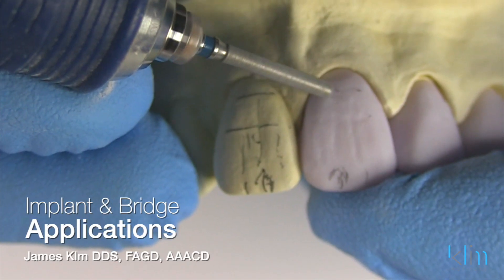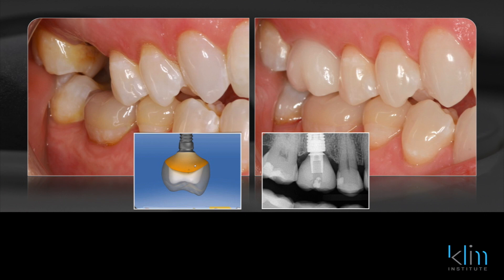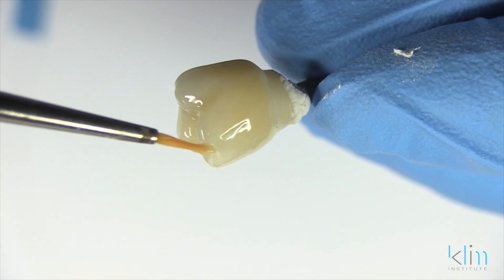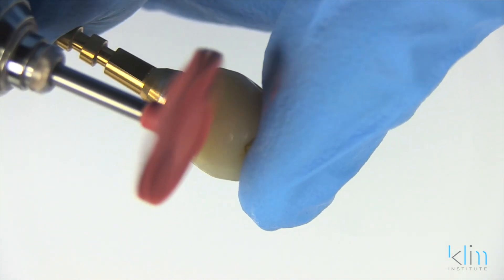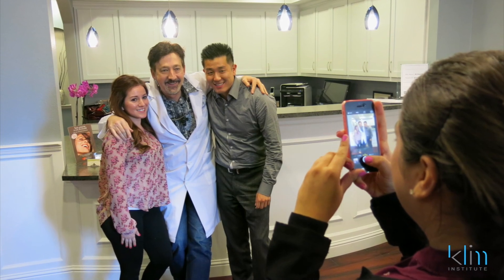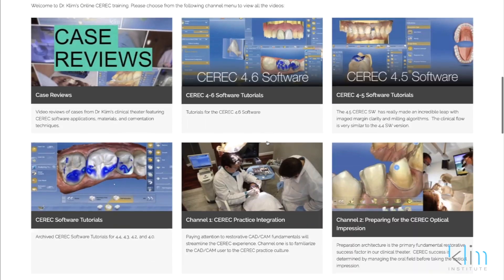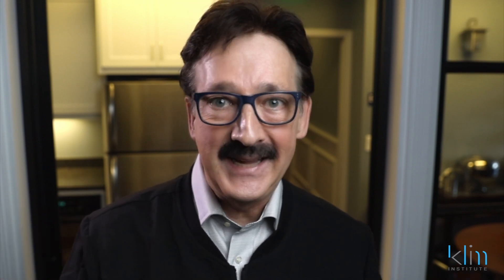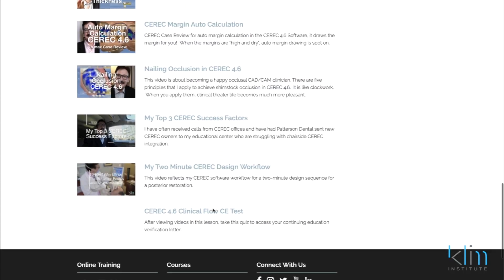Klim Institute CEREC Training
Sign Up Online for Klim Institute/CADStar CEREC™ Training Events
Personalized training with Dr. Klim is what the Klim Institute hands-on courses are all about. We intentionally design class sizes so each attendee will receive the attention they desire. The Dr. Klim CADStar facility and the team will provide a comfortable environment to optimize learning.